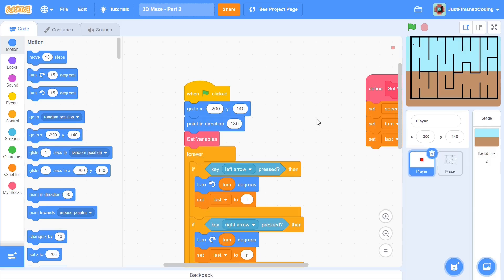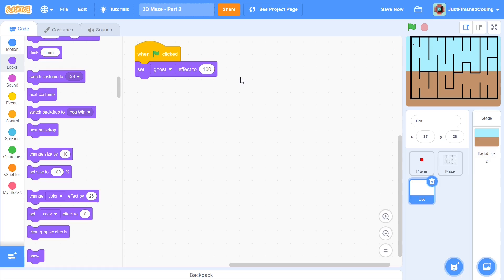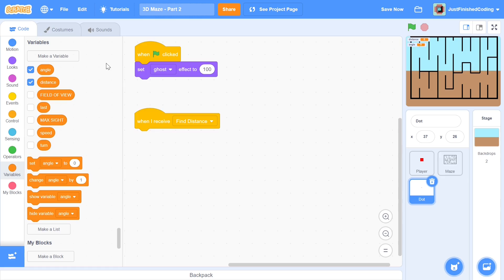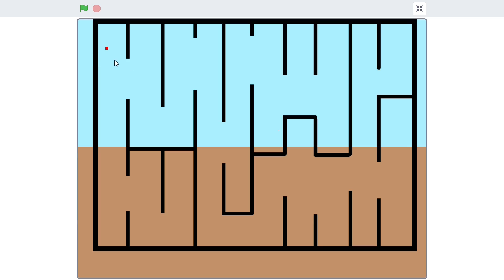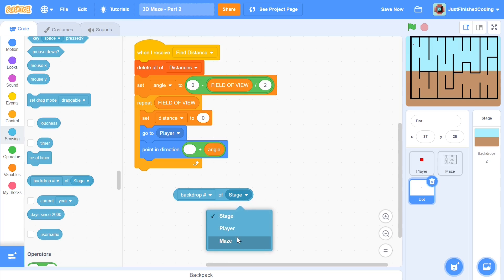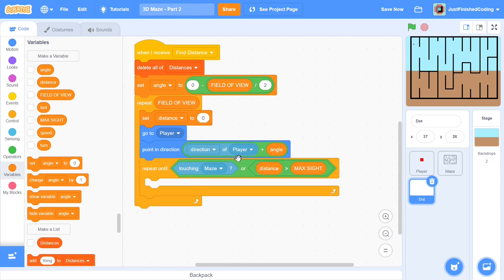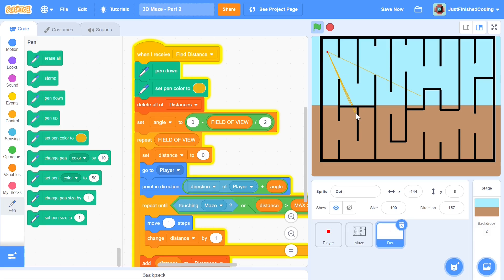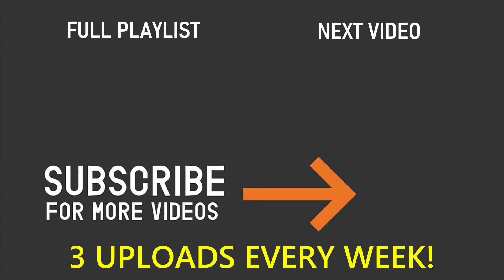3D Maze - Part 2 | Scratch 3.0 Tutorials | Just Finished Coding!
In this brand new series, you will learn how to create a list-based 3D maze on Scratch 3.0. This video will be focused on the dot movement and distance list.

Tuesday: Scratch Programming Tutorial
Friday: Scratch Programming Tutorial
Sunday: Python Programming Tutorial